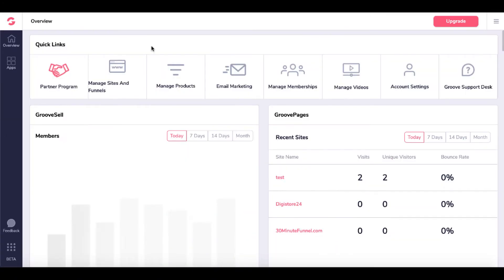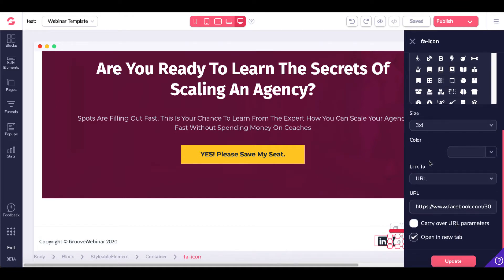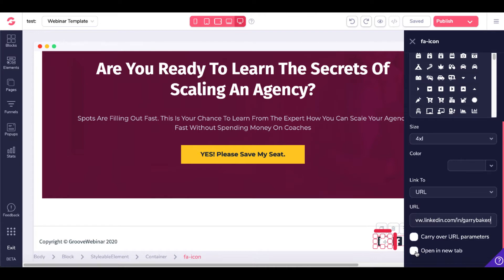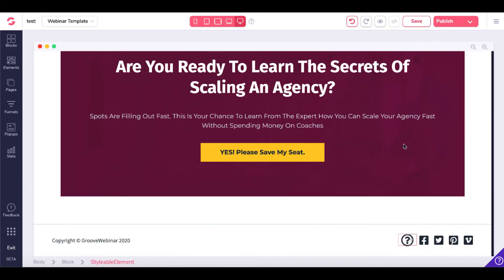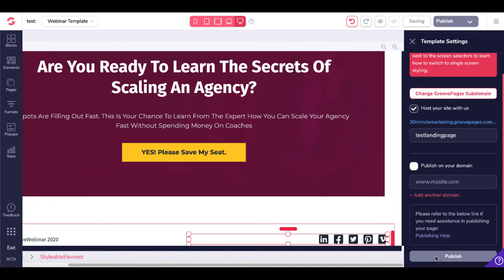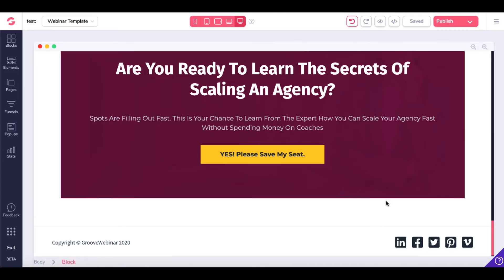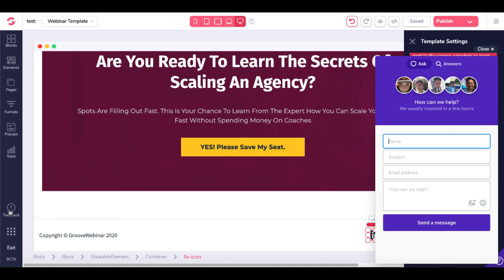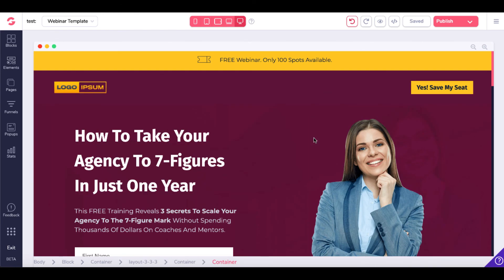GroovePages Tutorial | How to Link Your Social Media Icons to Your Social Media Accounts and Pages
START YOUR OWN ONLINE BUSINESS

A GrooveVideo and GroovePages Tutorial on how to create a landing page for free and start making money online with no money by using GroovePages and GrooveSell to go from affiliate marketing to be able to sell your own digital products using GrooveDigital GrooveFunnels.

BUILD YOUR FREE FUNNEL TODAY